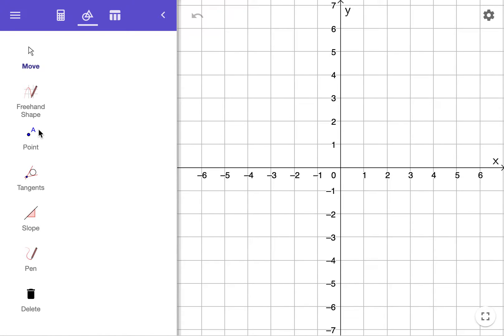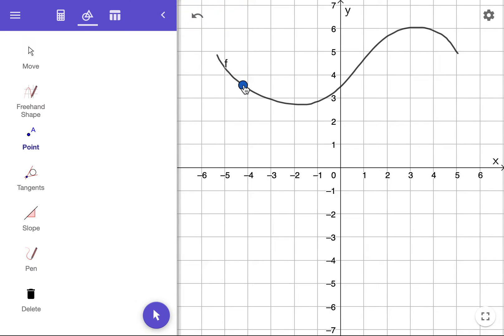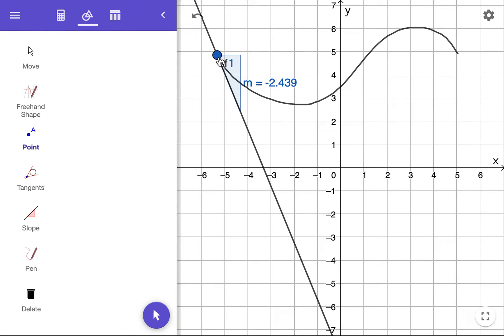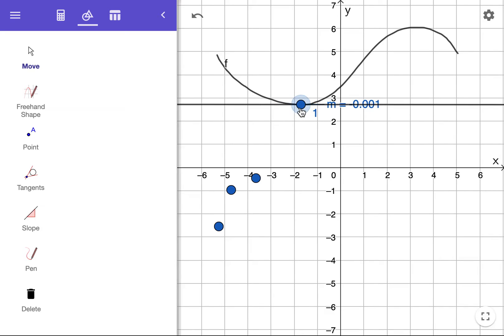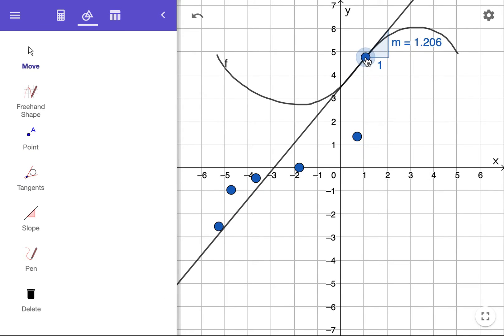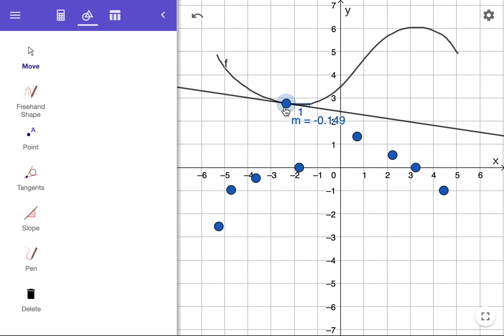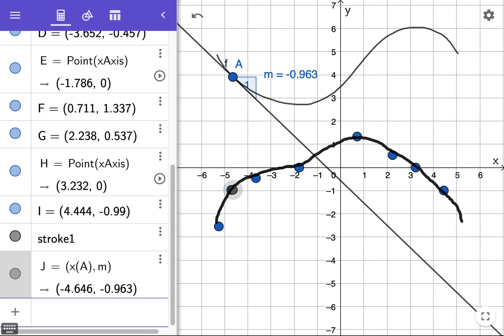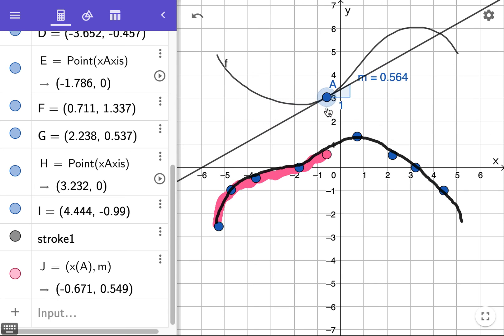Hand Sketch Your Own Graphs! Can You Sketch its Derivative?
Calculus Teachers: GeoGebra 's FREEHAND SHAPE tool allows you to sketch your own hand-drawn function graphs. GeoGebra treats these like functions. And with these hand drawn graphs, you can challenge your students to sketch their derivatives. Here, we show you how you can do so.

Here, you can use to do so.